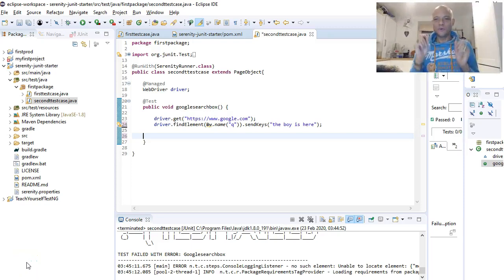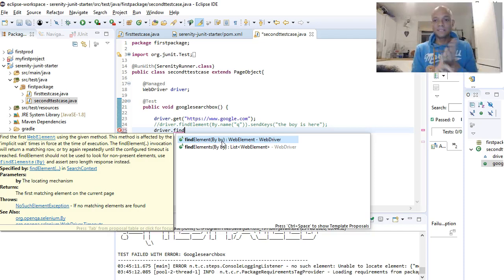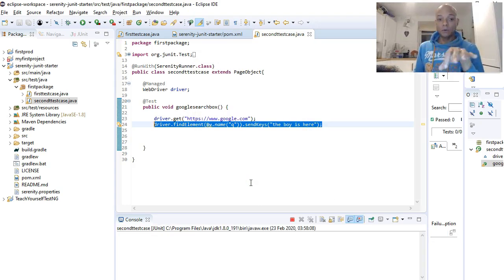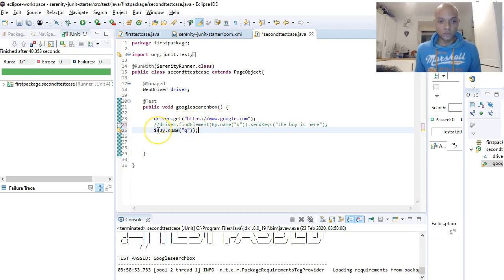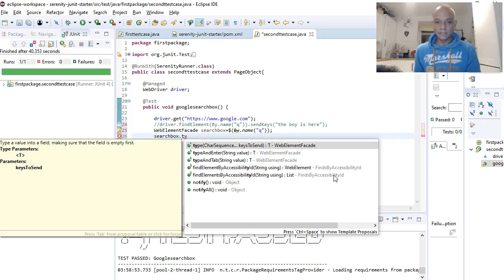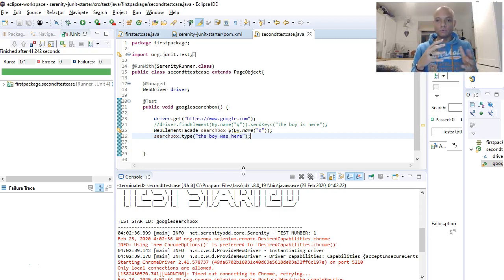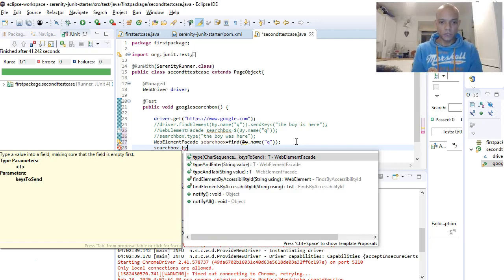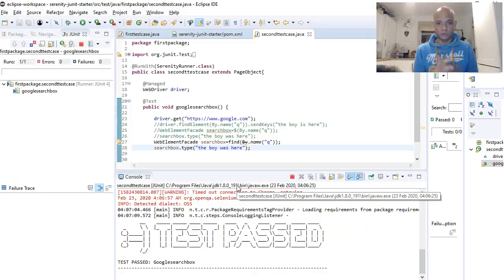WebelementFacade In Serenity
Today's video is on WebelementFacade in Serenity

Today we talk about Webelement (selenium) and WebelementFacade (serenity)

selenium has two methods used to locate elements on a web page
Findelement
Findelements

serenity has four methods used to locate elements on a web page
find-By Selector
find-By..Selectors
find-list-By-selectors
findby-css or xpath or $css or xpath

WebelementFacade has more methods select from the serenity framework than selenium

All the webelement methods and webelementfacade methods are available using the serenity framework

Many Thanks